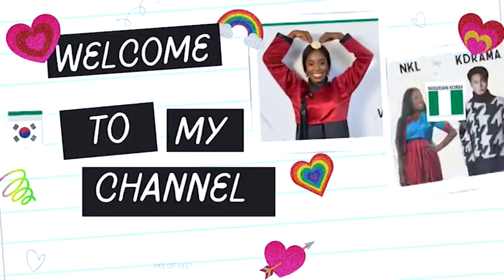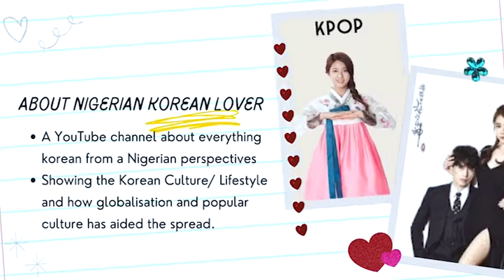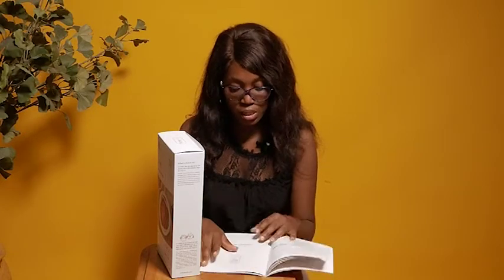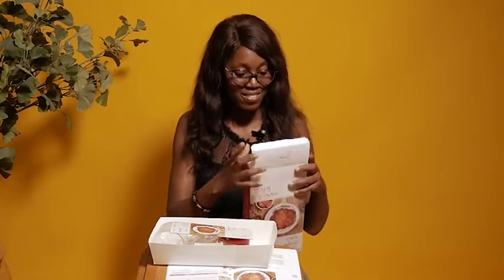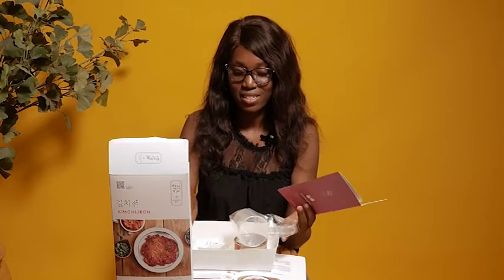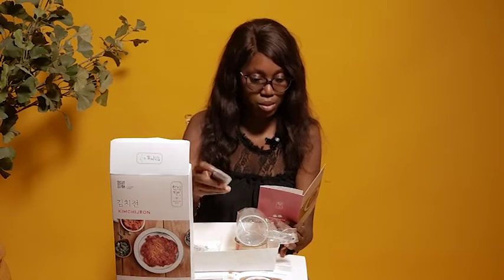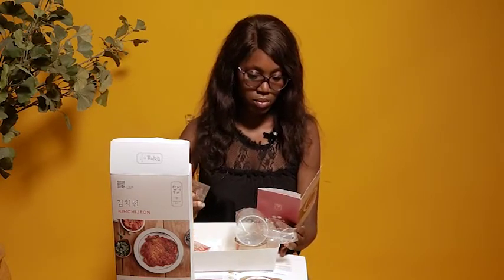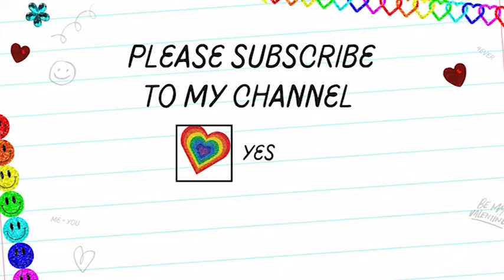KIMCHI JEON UNBOXING:KOREAN PANCAKE ESSENTIAL INGREDIENTS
Hi Guys Join me as I unbox my KIMCHI JEON IN MY Korean HANSIK Kit which I got from KOREAN FOOD PROMOTION INSTITUTE & KOREAN CULTURAL CENTRE NIGERIA

The Hansik Meal Kit program is powered by the Korean Food Promotion Institute (KFPI)
The Kit has 12 dishes
I am going to explore my culinary skills & taste buds.@NigerianKorean

2. 4 ways to access and watch KOREAN DRAMA and KPOP in Nigeria (NKL part 2)

4. The KING ETERNAL MONARCH 10 things to watch out for in Korean Drama and 20 2020 dramas to watch

 hansik,
UNBOXING MY KOREAN HANSIK KIT, KOREAN HANSIK, KOREAN FOOD PROMOTION INSTITUTE , KOREAN CULTURAL CENTRE NIGERIA, KADI O, NIGERIAN korean lover, kOREAN CUISINE,
,한식진흥원 ,KFPI ,Koreanfoodpromotioninstitute ,나이지리아한국문화원 ,KCCN ,KFoodChallenge🇳🇬